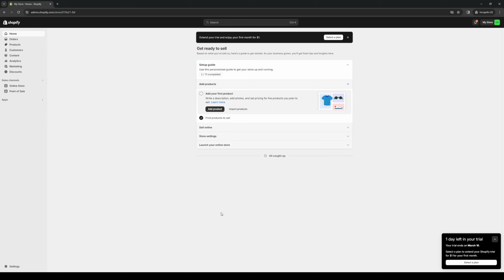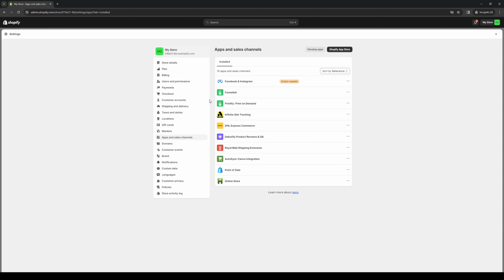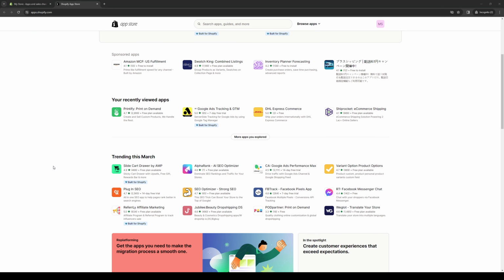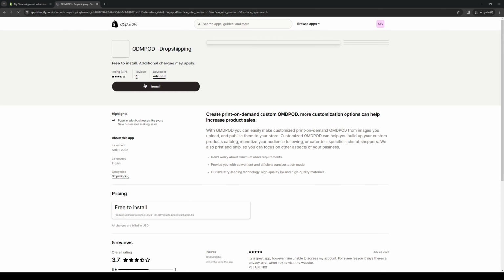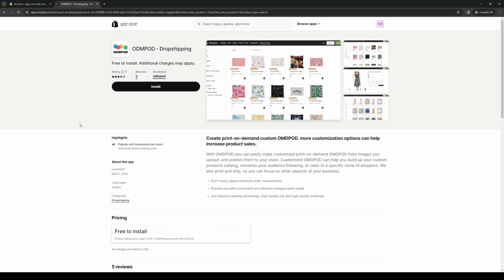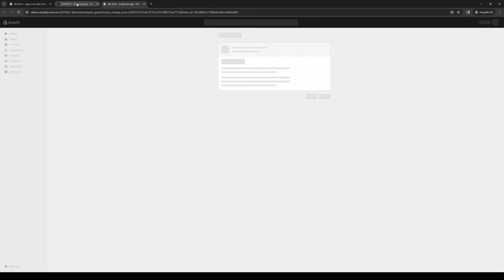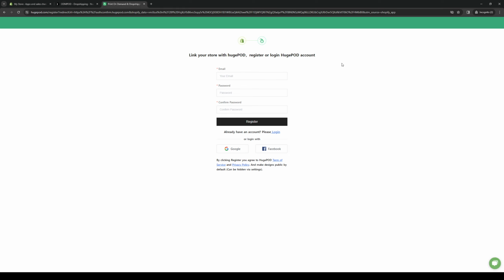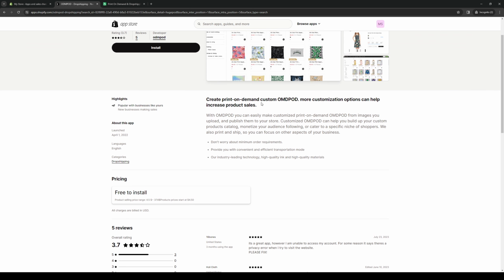Hugepod Shopify Full Beginner Tutorial (Full 2024 Guide)